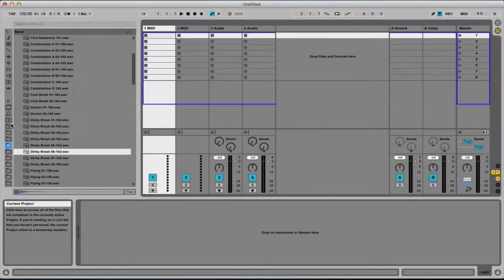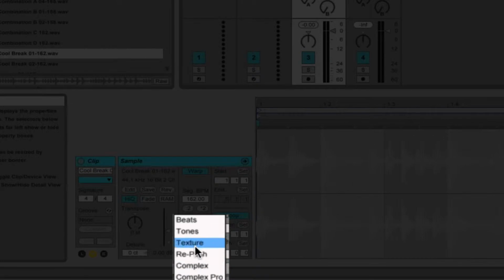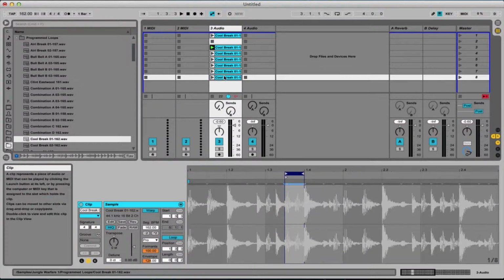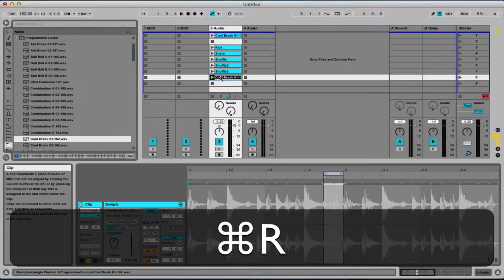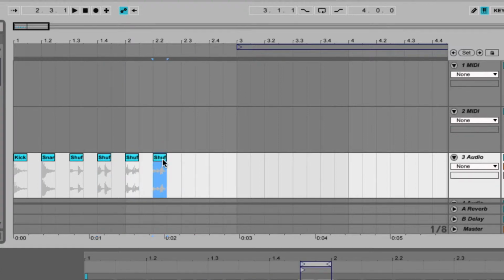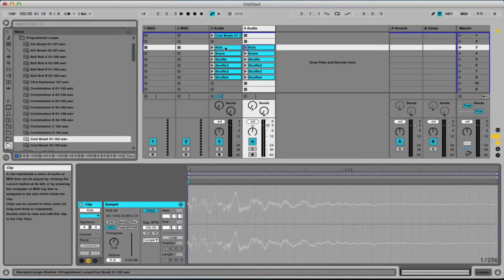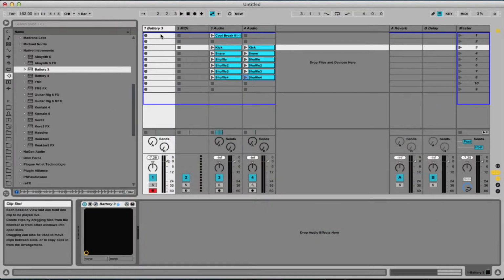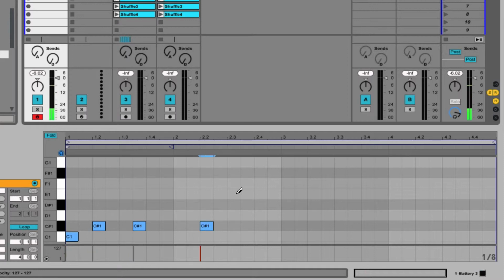Programming 130 Jungle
Augment+ School